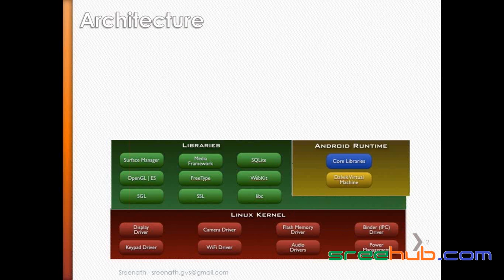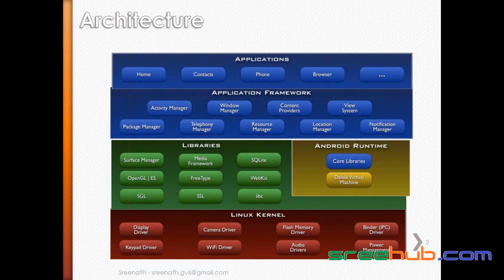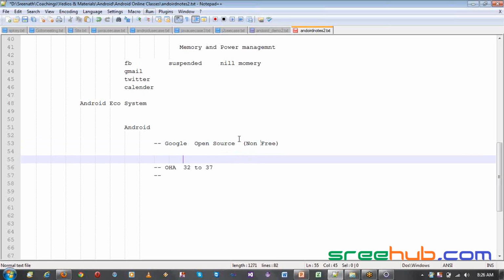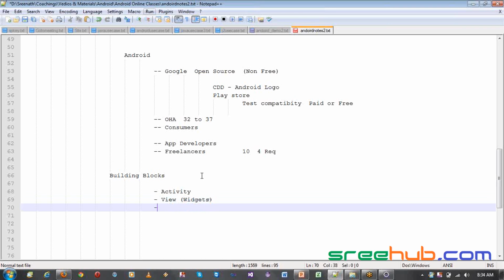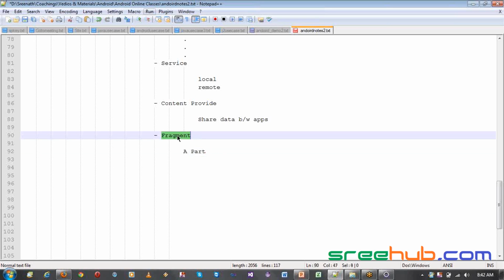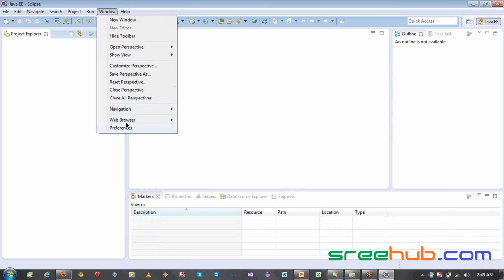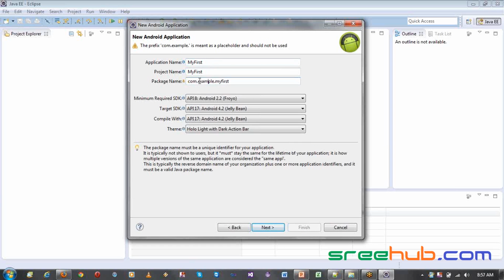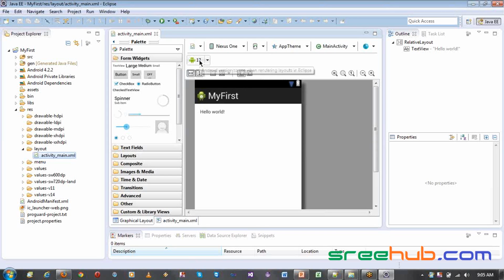1 Android Startup Architecture Setup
Android Startup Architecture Setup